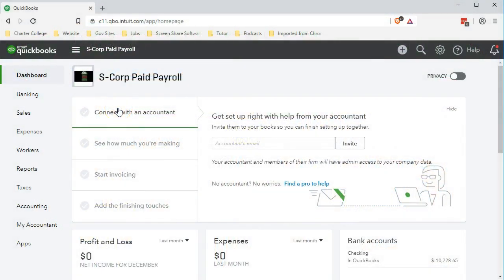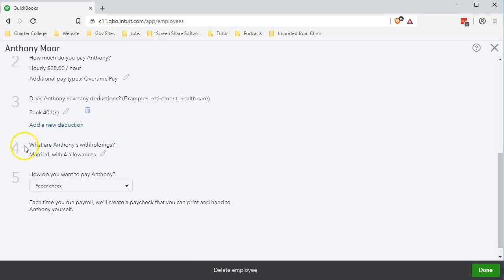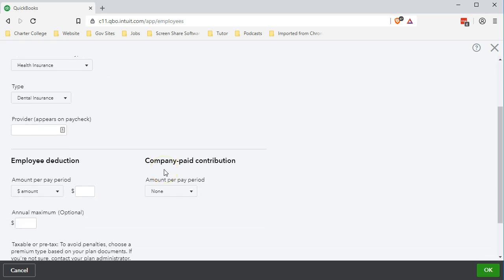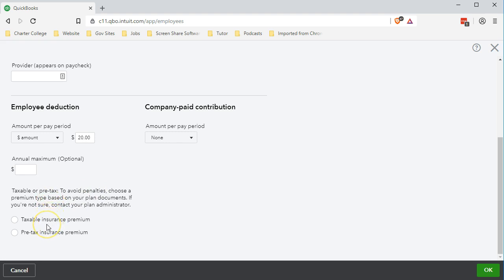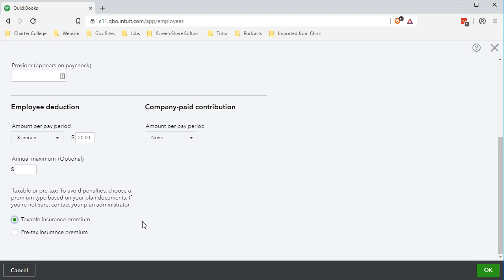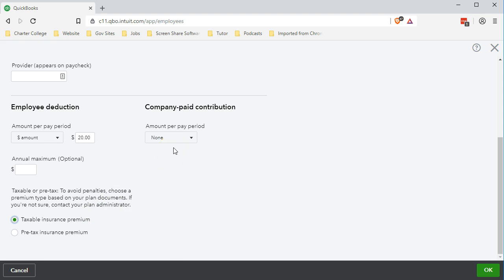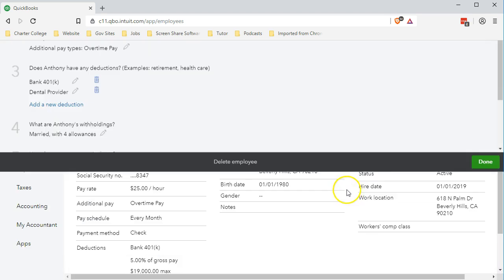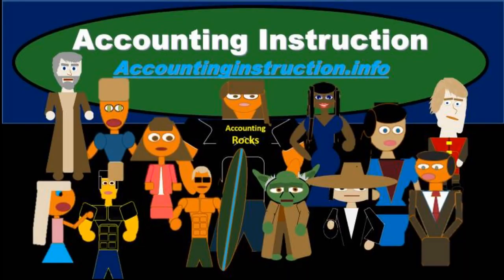QuickBooks Online 2019-Payroll Item Setup Dental Insurance Employee Paid After Tax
Payroll Item Setup Dental Insurance Employee  Paid After Tax